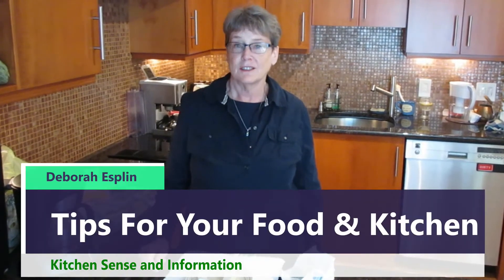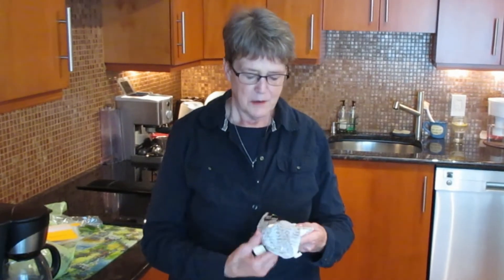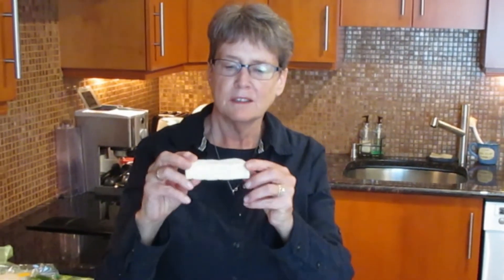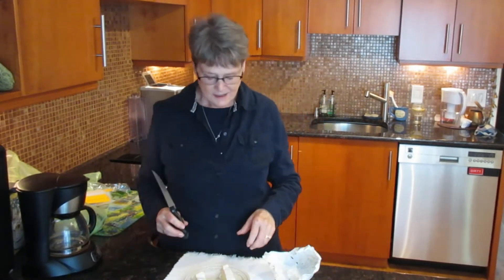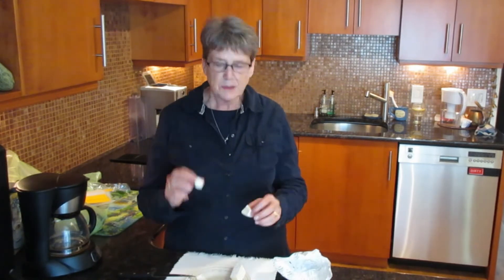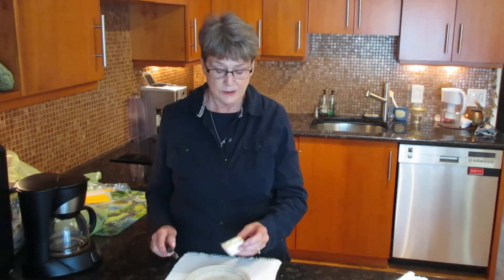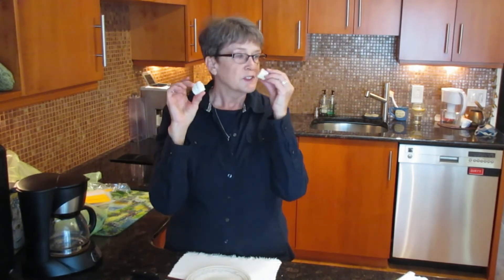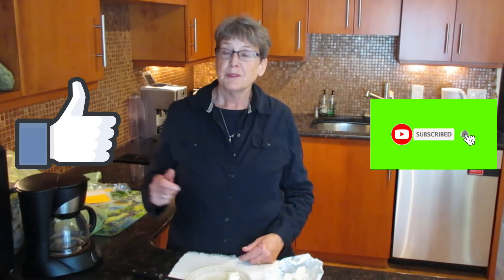Tip of The Week - Can You Freeze Cheese? You'll Be Surprised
Can you freeze cheese? You might be surprised by the answer. Most cheese can be freezen. Almost all cheeses. Surprised? In this video, I show you Brie cheese before it was frozen and after? Your tip for the week.

I have other video series:

How To Save Money On Your Grocery Bill with 58 tips and 10 videos to help you cut your food waste and save money on your grocery bill.

The Foods Of Quebec is an exploration of the many foods and their origins that we eat in Quebec, Canada.

Outdoor Cooking & Eating Do's & Don'ts with tips on cooking meat, minimum internal temperatures, keeping hot food safe, and keeping cold food safe.

Cleaning and COVID Tips - Stay Safe During The Pandemic. These videos cover tips to keep your food, your home, and yourself safe from COVID, while you are in the home and out in public spaces.

How To Reduce Plastic Waste & Recycling Tips. These videos cover ways to reduce your use of disposable plastic and cut waste.

Join my Facebook group, Reduce Plastic Use Challenge, where we share information and tips on how to cut the use of disposable plastic in the home and cut plastic waste.

I have 17 years of experience working in food plants, where I was responsible for food safety and quality. I have 3 years going into food plants all over Canada to assess how well they follow the rules and meet requirements for food safety and quality.
Plus. I have training in food science with a B.A. from McGill University, M.Sc. from Université de Montréal (Montreal University), and a Food Science Certificate from the University of Guelph.

From all of this work experience and training, I learned a lot about food and about controlling dangers related to food. I want to share that experience with you for your kitchen and your food.

A new video is released every Tuesday at 11 AM.

There is new content every week. Post your comments. Let me know what topics you want to hear about or the questions you have. I am happy to do the research for you.